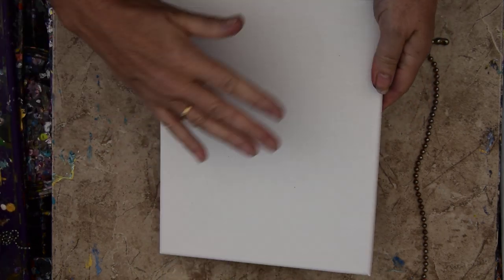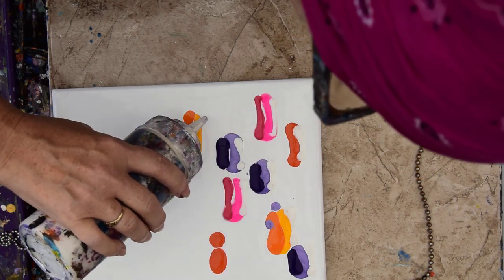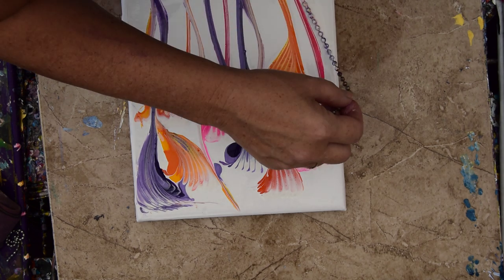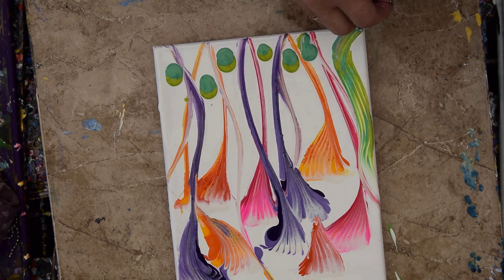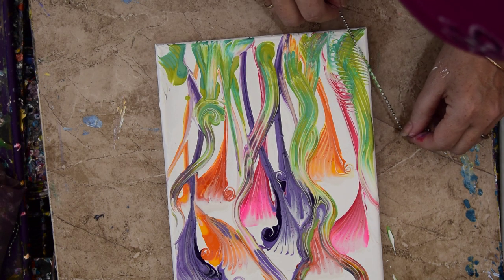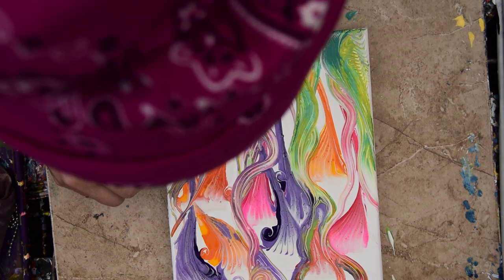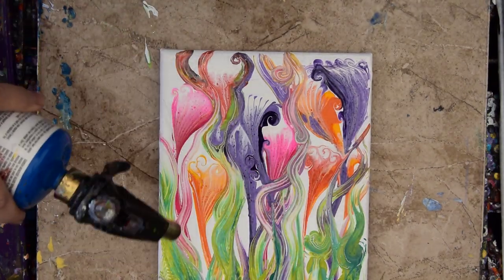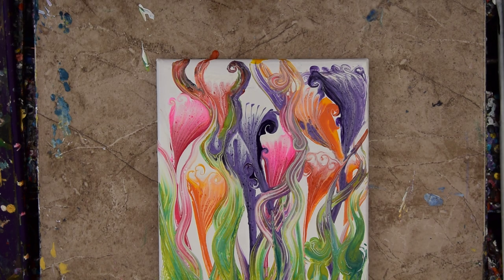Superb Fun Tiny Garden Chain Pulled Flowers Experiment Fluid Acrylic Pouring #6046 -10.20.19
I am using an 8"x10" stretched canvas. I use paint colors that are all pre-mixed and stored in squeeze bottles mixed into them with additives to help them flow more easily.  I add a layer of white paint to help the colors I add next flow and spread more easily. I add lines of colors two shades next to each other at a time. I add the very end of a ball chain directly into the top line of paint and just pull down. When its time for the foliage I use lots of shades of green and use the chain to pull up through the flower heads carefully.

My "pouring" mixture or "recipe" is simple- any acrylic paint color 8 parts and then add 2 parts (estimated) Gac 800 from "Golden "added into the paint, (amounts are always estimated)  This starts the mixing process. Mix the paint and Gac thoroughly. Next, I add my mixed Floetrol and (half )Deco Art pouring medium. (shake it first every time! ) I add the same (or more) ounces as the first two ingredients and mix everything thoroughly. The consistency is usually medium body/ weight, but other weights are usable with minor adjustments.

To mix, if you use squeeze bottles as I do, add a glass marble and shake your paints every time before you use them. All my acrylic paints are mixed in advance and contained and stored in squeeze bottles. If you are not using squeeze bottles, I suggest using a container that has a lid. I  have often used the 4oz size plastic deli containers, and the paint keeps for a long time in them, but you still will have to stir before using the mix again because the Floetrol and other flow agents will rise to the top between uses.  None of my acrylic paint has any added silicon. To create the pearlescent effects seen in most of my artworks, I use "Golden's" Iridescent pearl "Fine" added to colors. By "eye " until I am pleased with what I see.